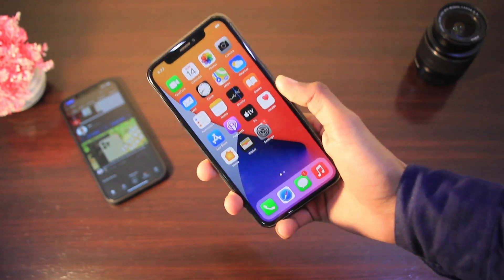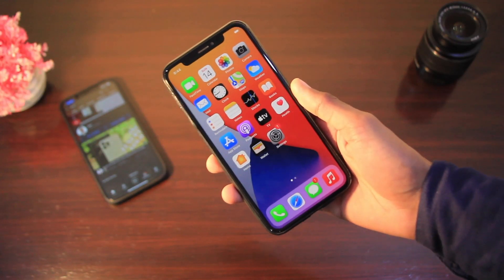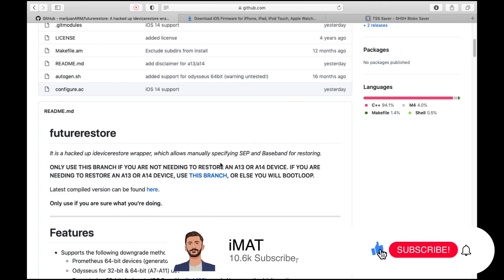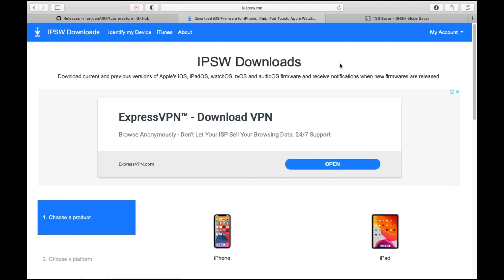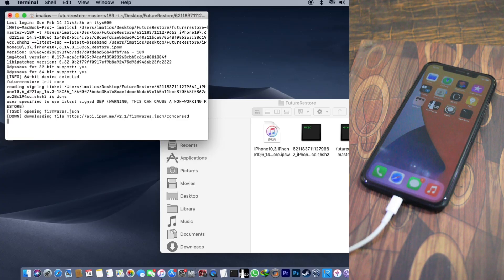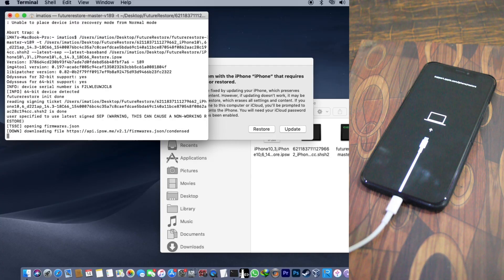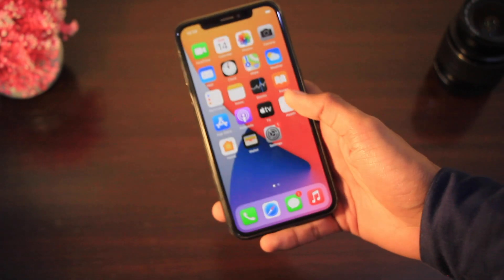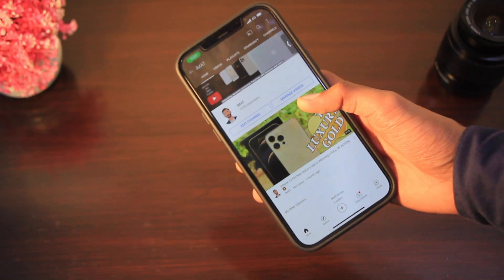Restore iPhone to Unsigned iOS with FutureRestore! (SHSH Blobs Guide & Downgrade Tutorial)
Camera: CANON 550D
Mic: MAONO PM471 USB Microphone
Video Editor: Final Cut Pro